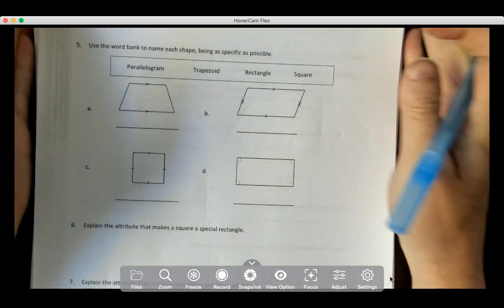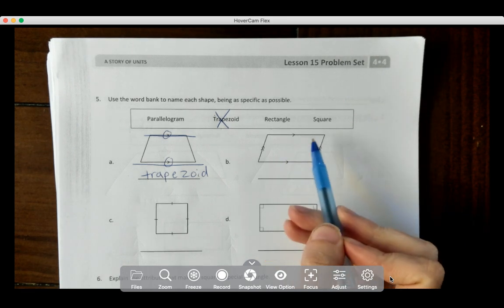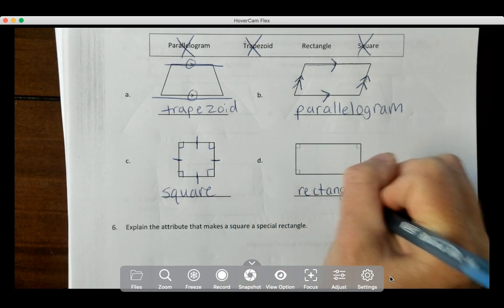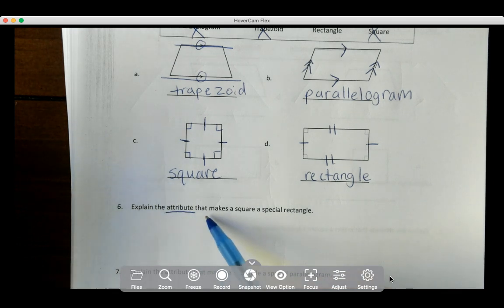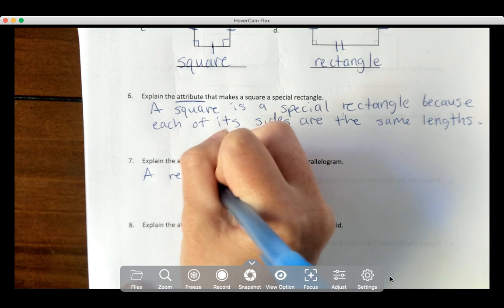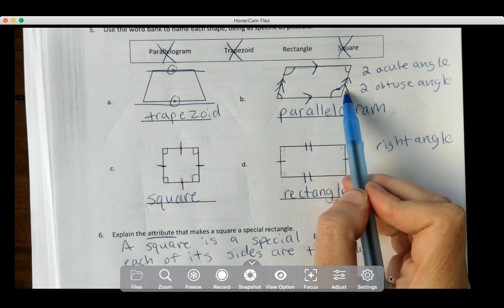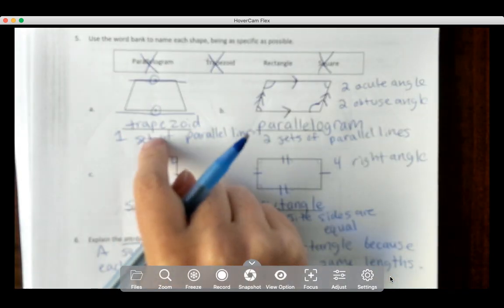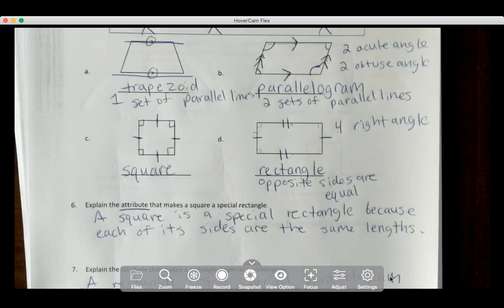Module 4 Lesson 15 for June 3rd